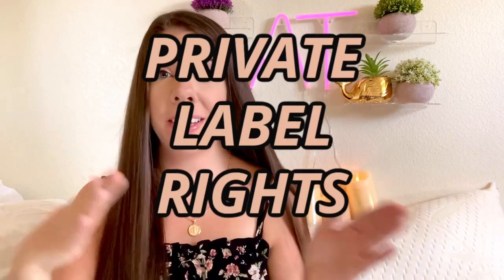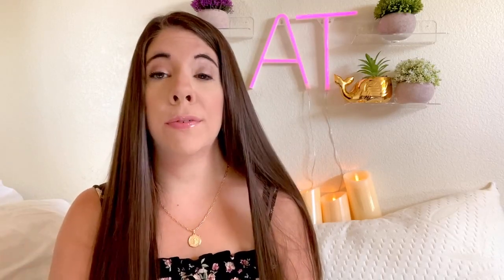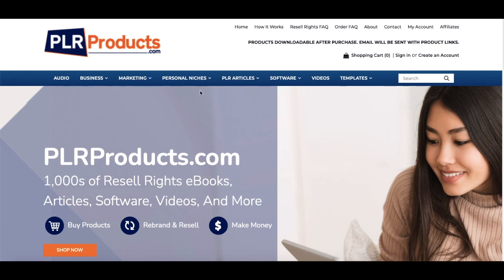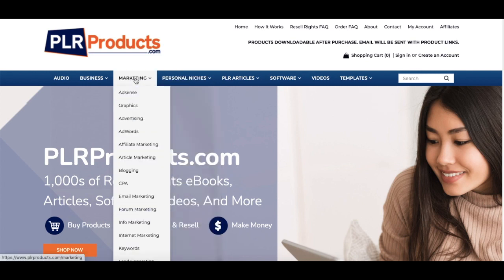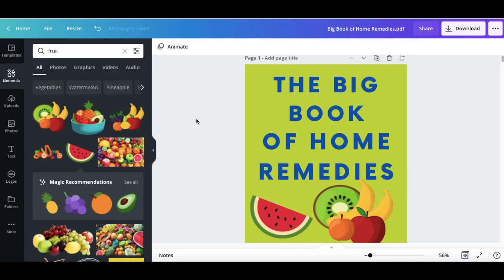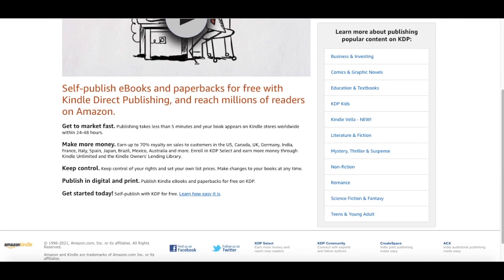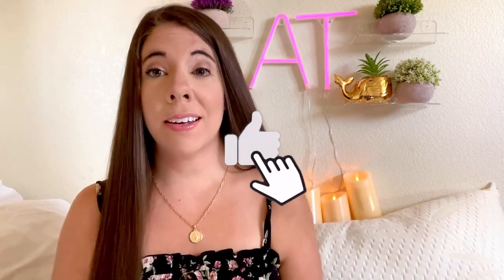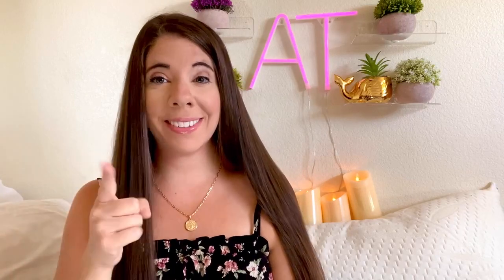Make Money Online Selling Ebooks You Didn't Write- EASY SIDE-HUSTLE to Make Money Online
In this video you will learn how to make money online selling ebooks you didn't write. You will see how to sell products online and make money. There are different ways  you can learn how to sell ebooks to make money online. This is an opportunity to make 1000s a month selling books online no writing required. You can see how to sell books online for free. This years, this is one way you can see how to make money online 2021 . With selling ebooks you can earn money online 2021 . This can be an opportunity to work from home jobs online earning make money online selling ebooks 2021. I hope this video helps you learn how to make money online by selling ebooks. With this video you can see how you can start reselling plr products 2021. This is another side hustle you can start to see how to sell ebooks  and make money 2021. There are other products you can sell digital products on amazon. There are new plr products 2021 that can help you make money online. You will learn how to make private label rights ebooks.

BUSINESS TOOLS I RECOMMEND:

 ❤️ KARTRA

If You're Looking to Generate Income online and start your Online Business KARTRA WILL

” ▪ Build A Sales Funnel

 ▪ Build Landing Pages

▪ Create a Profitable Online Course

▪ Grow Your Email List and leads

 Kartra 💰 is THE BEST Business Tool that will do ALL of these + more!

❤️ Products used in this video:

❤ Ring Light

❤️ ️ Mandala Tapestry Background

❤ Flameless Scented candles

make money online selling ebooks you didn't write

how to sell products online and make money

how to sell ebooks to make money online

make 1000s a month selling books online  no writing required

how to sell books online for free

how to make money online 2021 earn money online 2021 work from home jobs online earning make

money online selling ebooks 2021

how to make money online by selling ebooks

reselling plr products 2021

how to sell ebooks  and make money 2021

sell digital products on amazon

plr products 2021

how to make private label rights ebooks